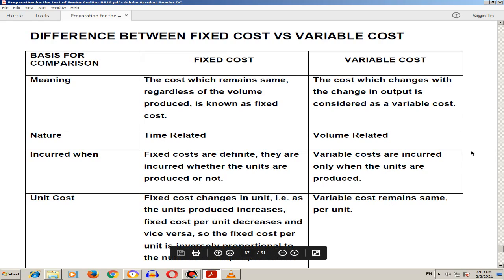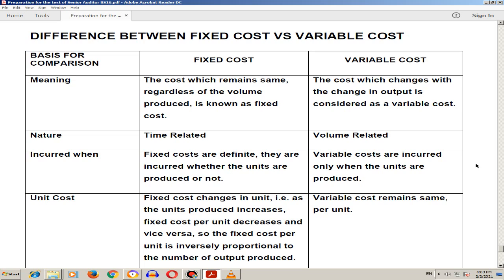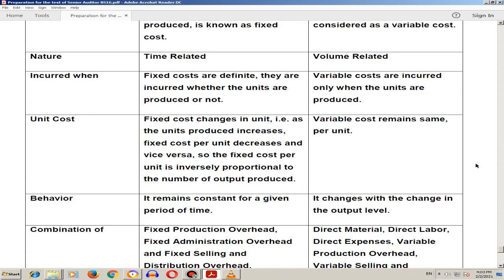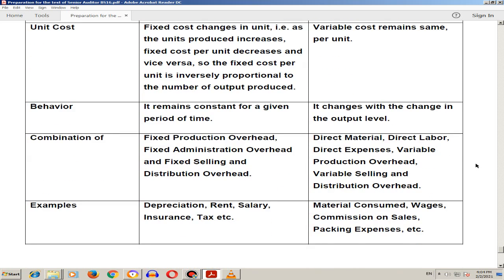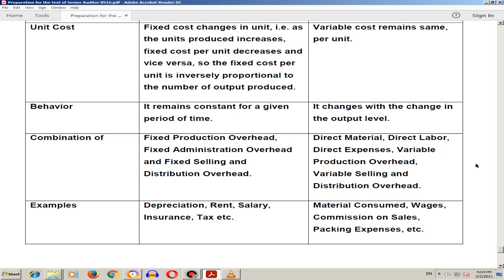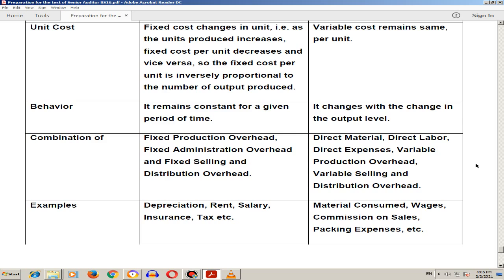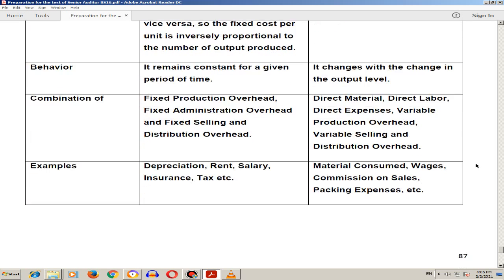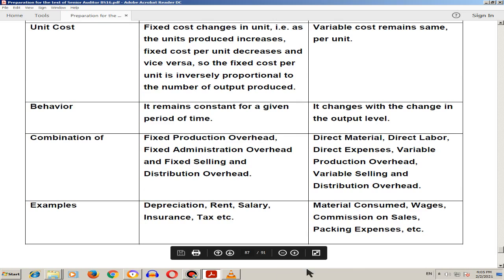Auditor Classes | Class-36 | Junior Auditors| Taleem Ka Tarka | Urdu-Hindi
Class 36

DIFFERENCE BETWEEN FIXED COST VS VARIABLE COST

FOR EARNING:

YouTube Channel Name: Taleem Ka Tarka

Ao! Taleem Ko Aam Karien

YouTube Channel Account: Instagram: Taleem Ka Tarka

Facebook Group Account on Instagram: Educationforall80

IMO Account: Hussain Mehdi